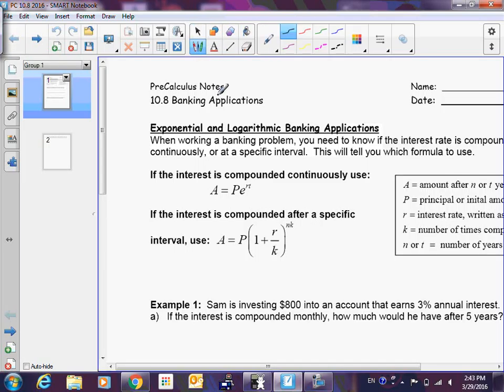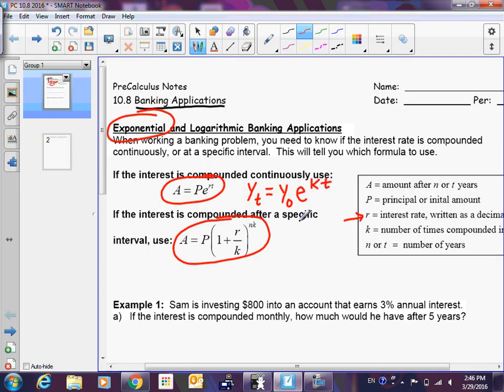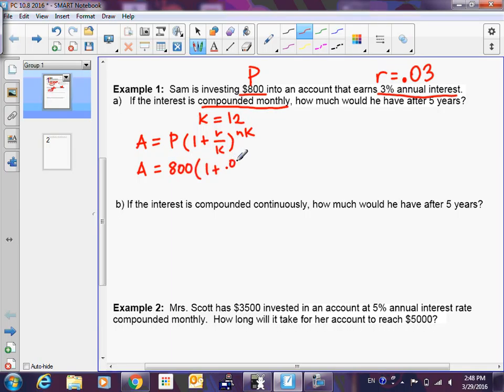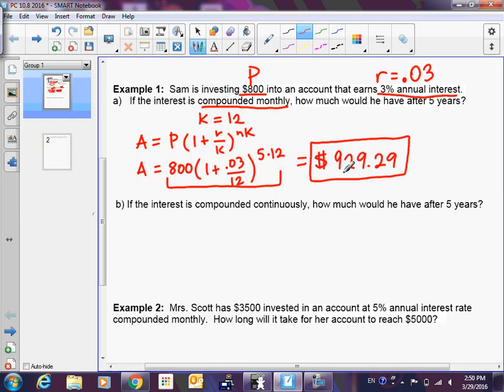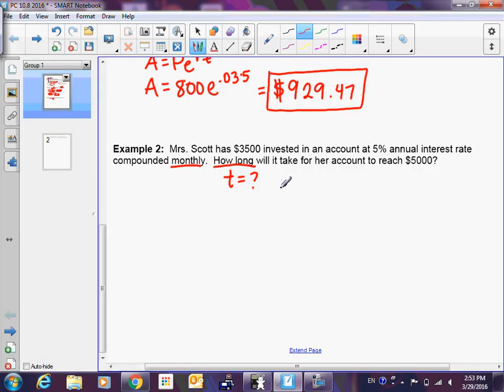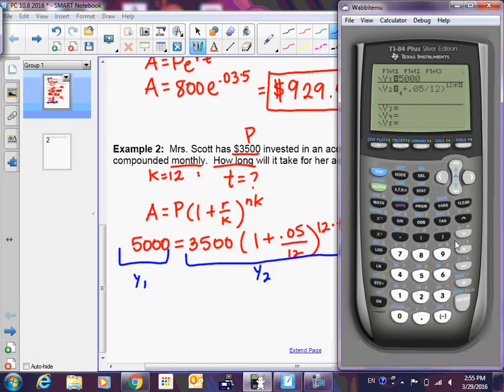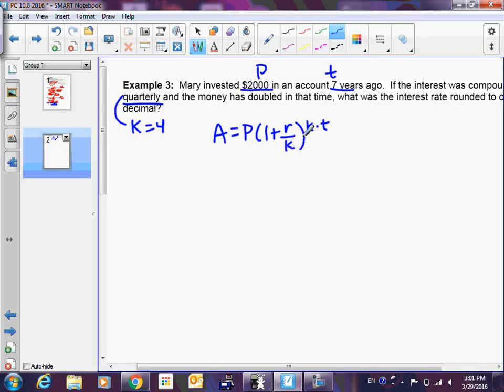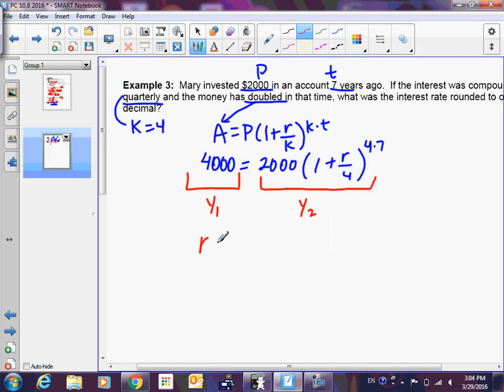PC 10.8 Banking with exponential models 2016